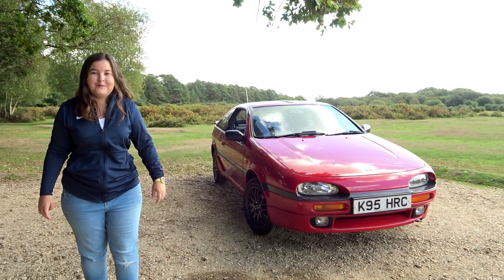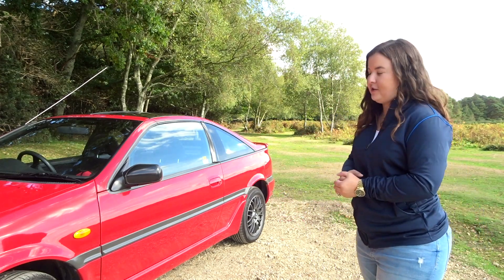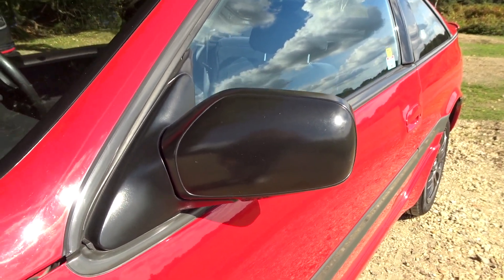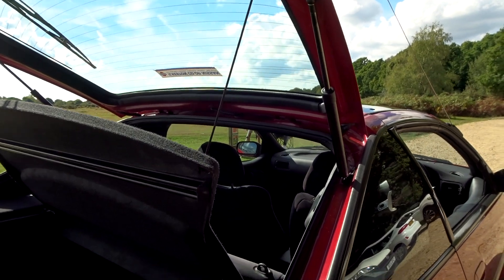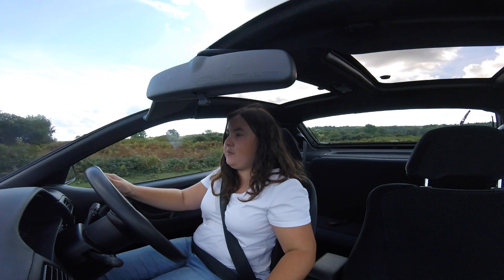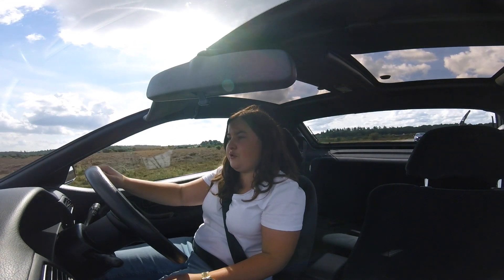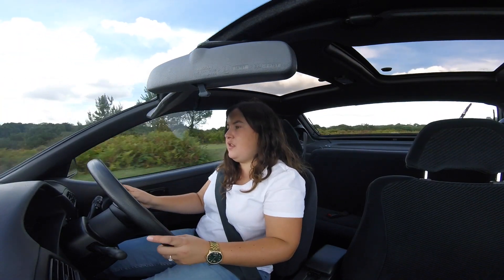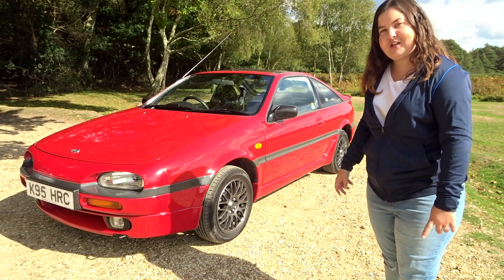This Nissan 100nx belongs in a MUSEUM!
I HAD TO film this absolutely stunning, Nissan 100nx seeing as I also own one but in no where near the same condition unfortunately!
Thanks to Stuart for letting me film and drive this beauty!